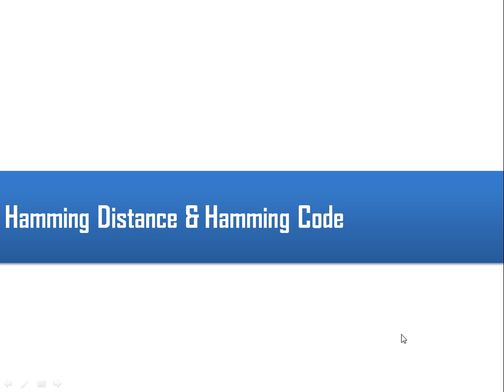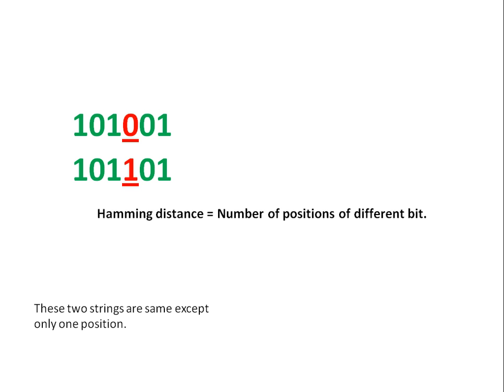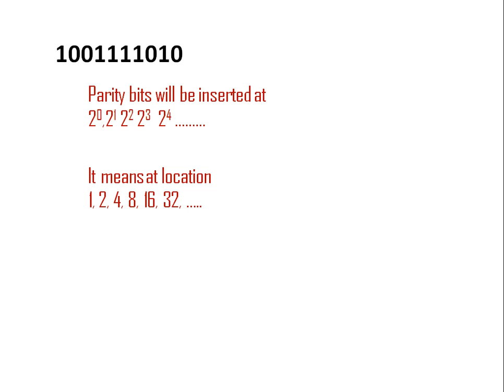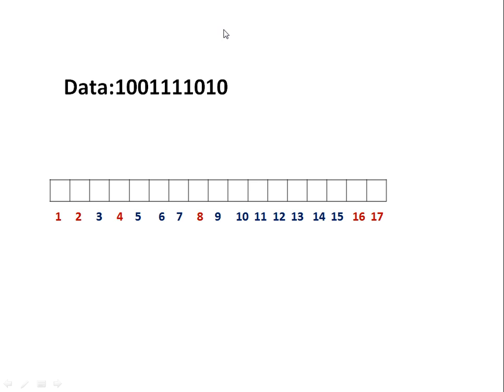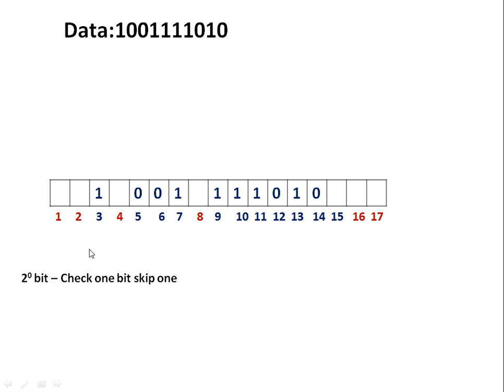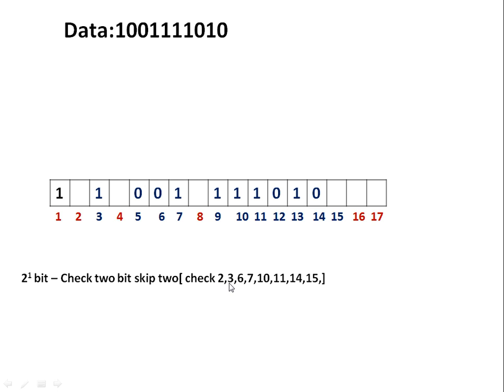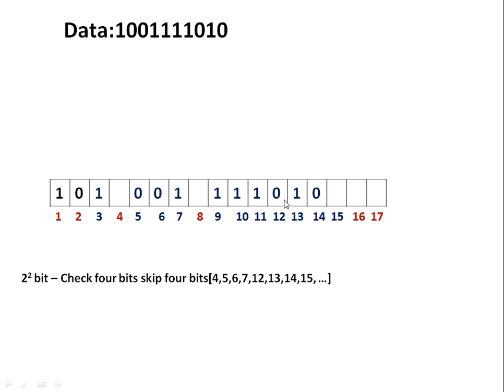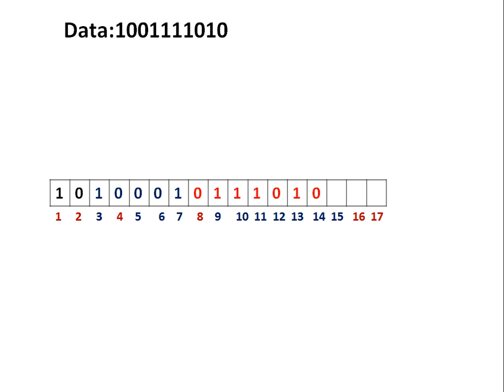Hamming Distance & Hamming Code Calculation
This video will show calculation of hamming distance and hamming code.